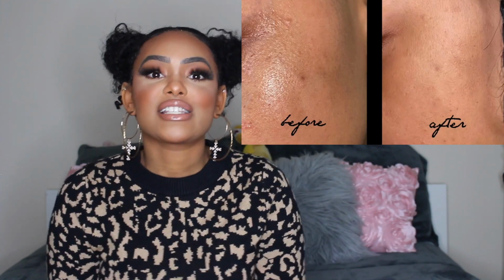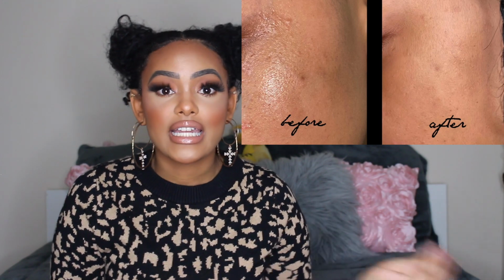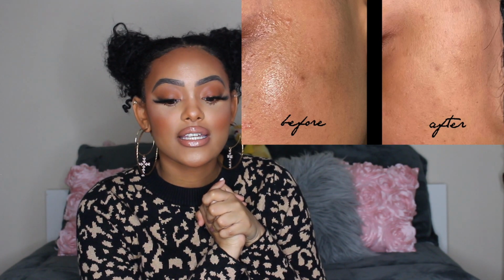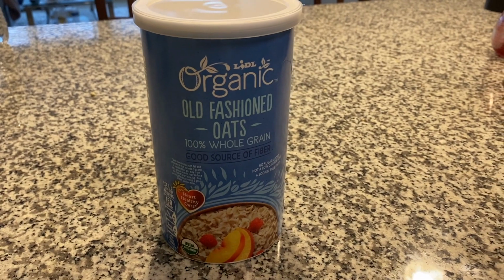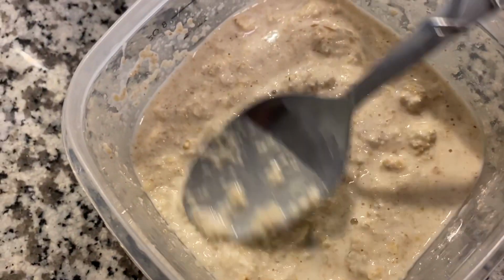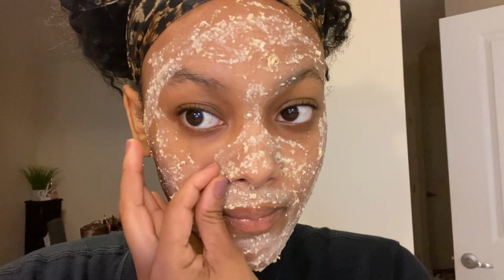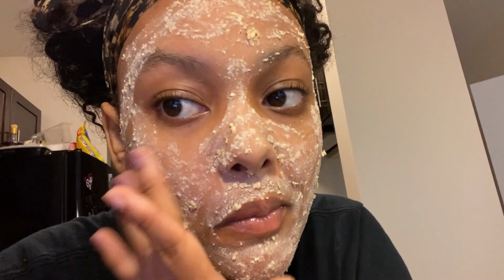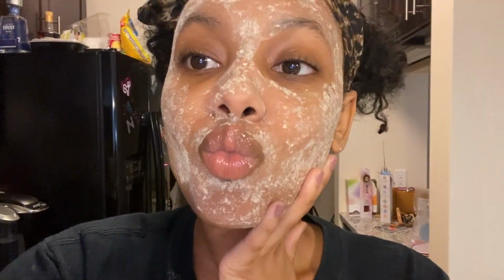HOW I FIXED MY TEXTURED SKIN IN 5 DAYS!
Today’s video is about How I Fixed My Skin in 5 days. Anybody else find there skin going crazy while we’ve been in the house? I was so confused about what was going on with my skin and why it acted out like it did. I hope you find this video helpful and I highly encourage you to try to find what works best with your skin. AGAIN, I am not a skin expert, this is just what worked for me xo

→ kaylaharnae

**Ask me any questions in the comments, luh yew.

♡ Yummy Stuff

*Get CASH BACK when shopping online through EBATES!

*Save money with ‘kaylaharhnae’

♡ YOU MADE IT THROUGH THE DESCRIPTION!!
comment something nice xo